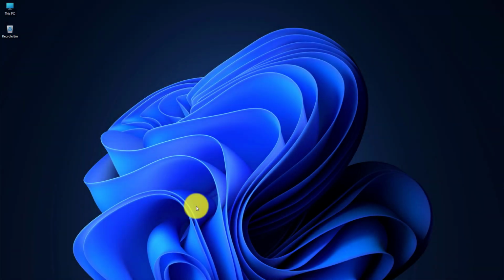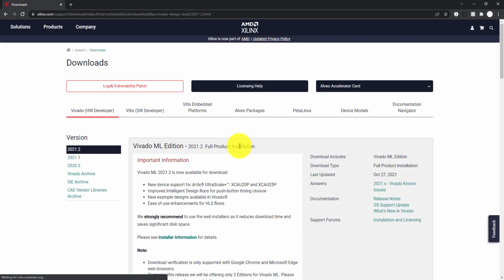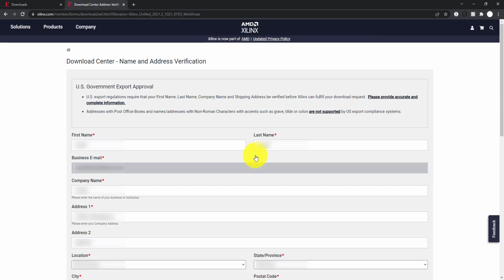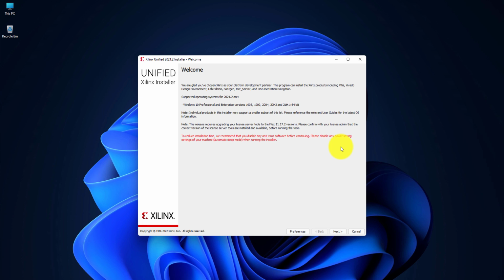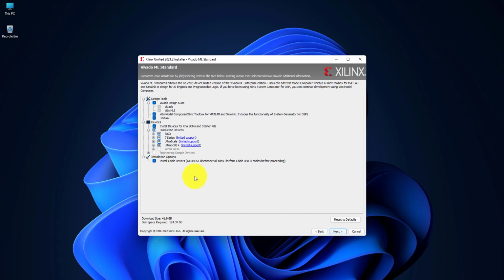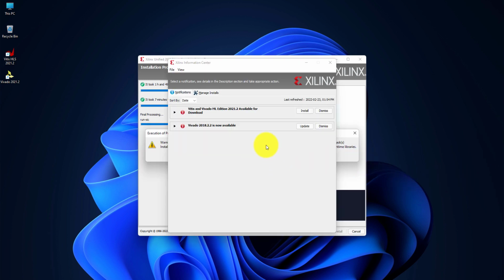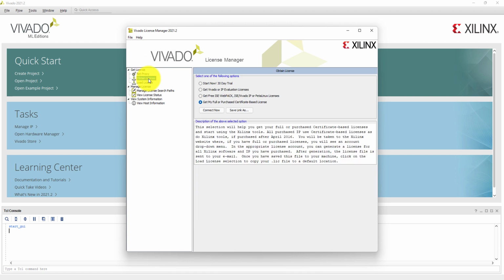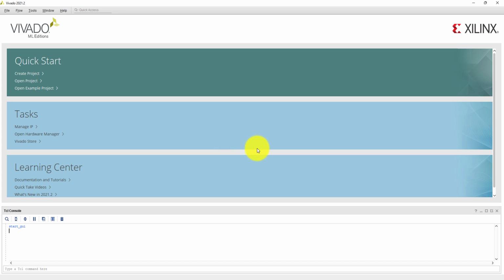How to Install AMD-Xilinx Vivado ML 2021.2 Free Standard Edition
A quick glance at how to install the new Vivado ML free Standard Edition 2021.2

Thanks!